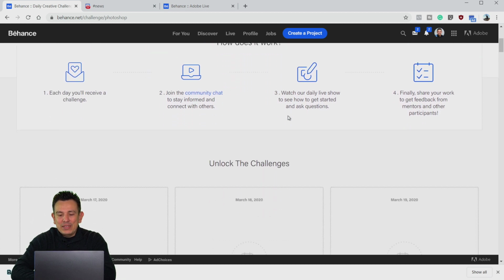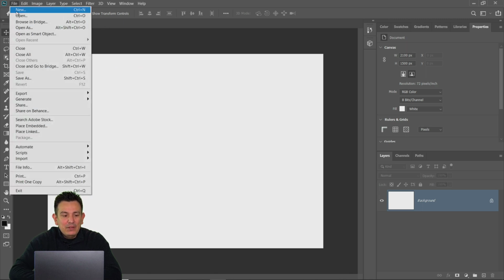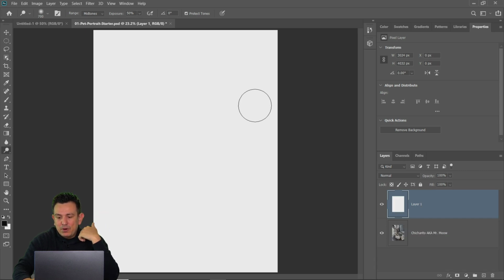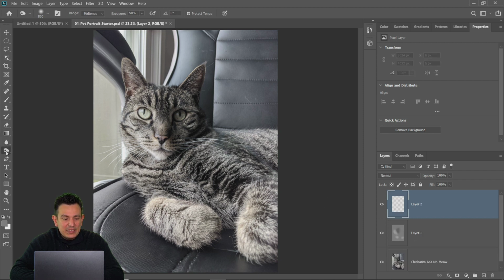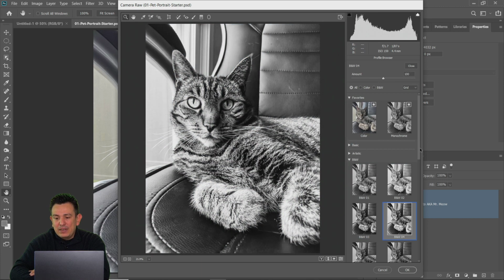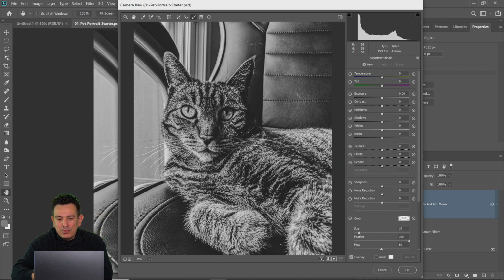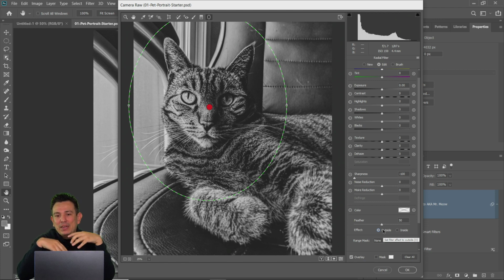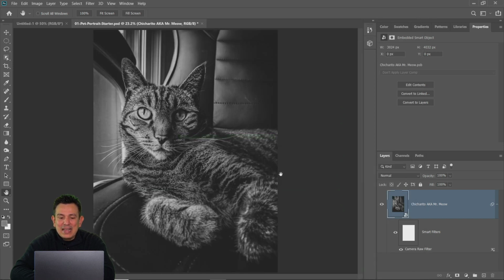Photoshop Daily Creative Challenge - Retouching | Adobe Creative Cloud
Challenge: Create a dramatic animal portrait by adding highlights and shadows with the dodge, burn and smudge tools.

Join your host each morning at 9:00am PT to learn how to approach each challenge using Photoshop. Complete 9 challenges by Friday, March 27th and you’ll be on your way to sharpening your skills. Get your questions answered, see what the community is creating and get feedback on your work!